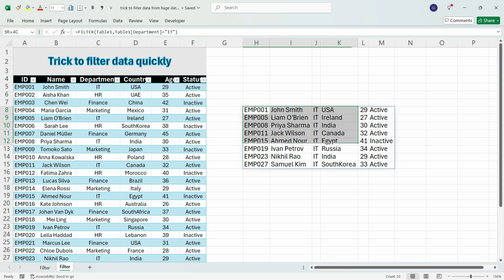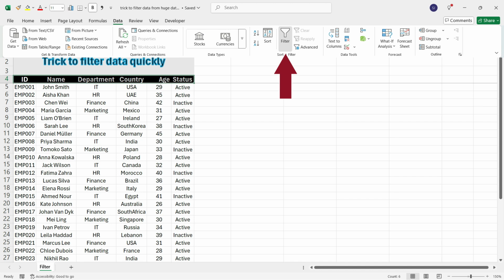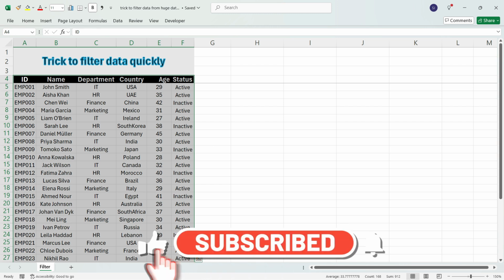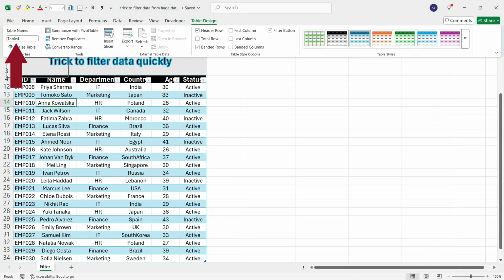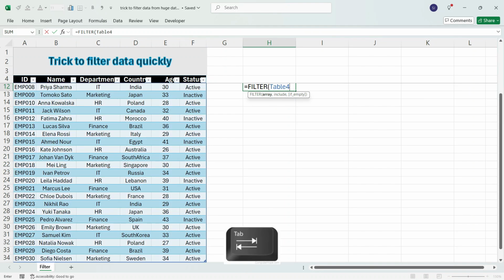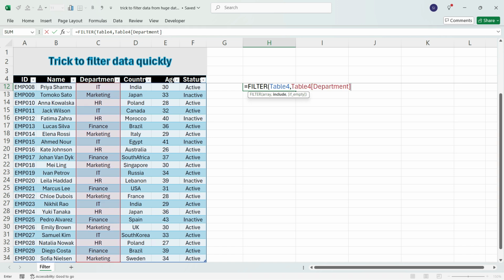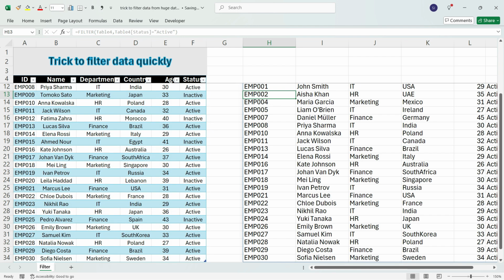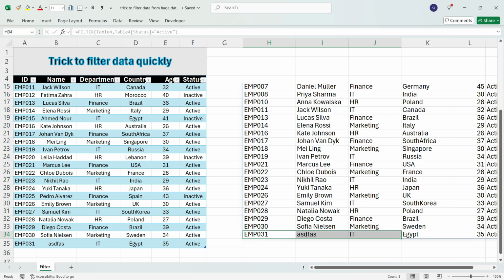Quick data filtering in real-time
Learn how to filter data quickly in Excel like a pro in a real time! In this video, I’ll walk you through real-world international employee data and show you how to filter based on multiple conditions like department, country, age, salary, and more.

📌 What you'll learn in this video:
✅ Basics of the FILTER function
✅ How to apply multiple filter criteria
✅ Real-life examples using a 30-row international dataset
✅ Pro tips for dynamic and clean Excel reporting

This tutorial is perfect for Excel beginners as well as data analysts looking to sharpen their filtering skills.

👍 Like the video if you find it helpful, and drop a comment if you have any questions!